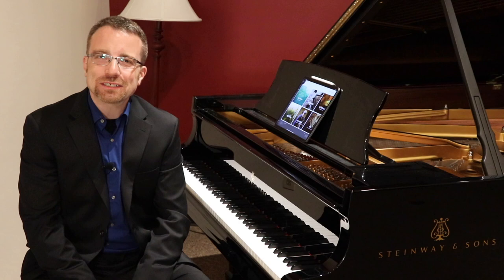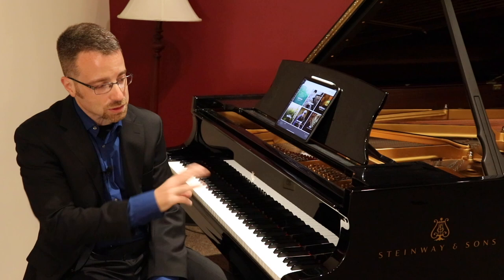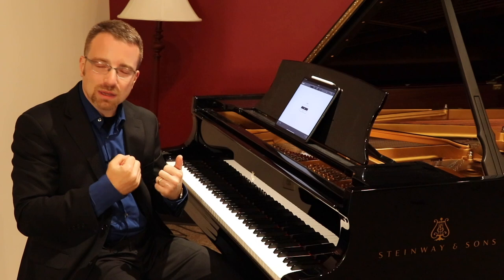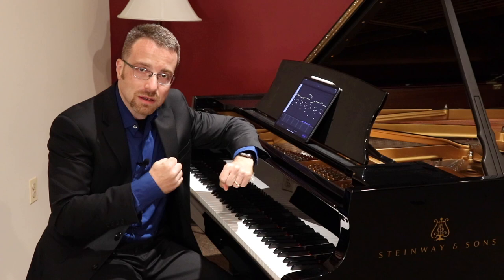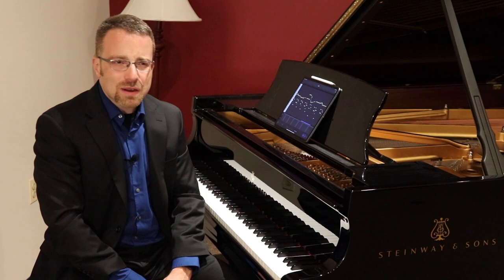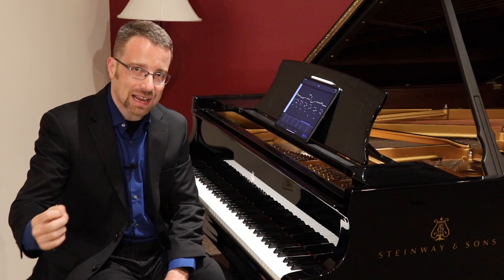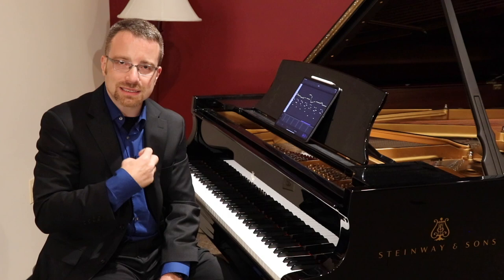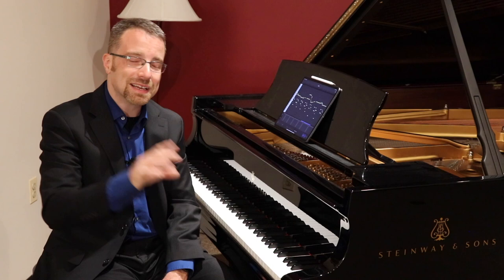Steinway & Sons Spirio|r Demonstration: Full Version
Learn more about the Steinway & Sons Spirio|r, the world's finest high resolution performance capture and reperformance piano.